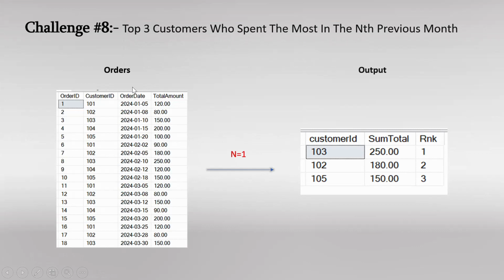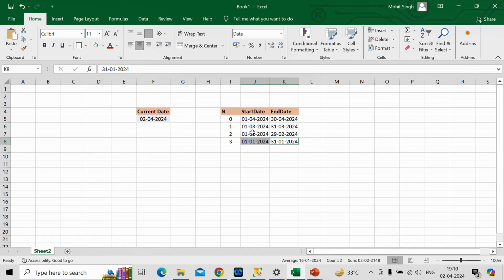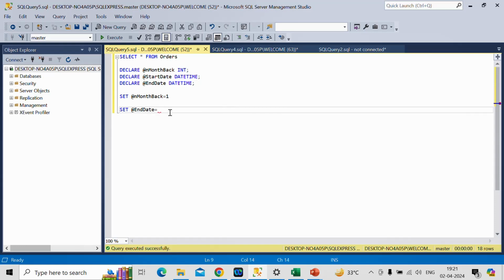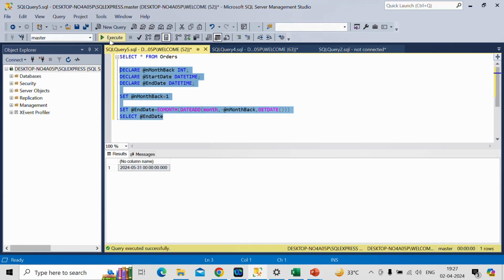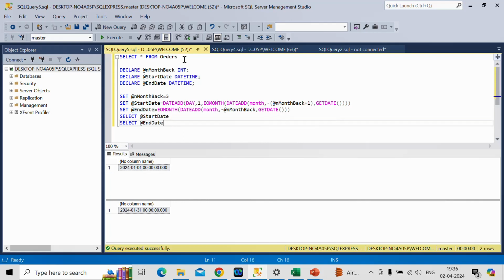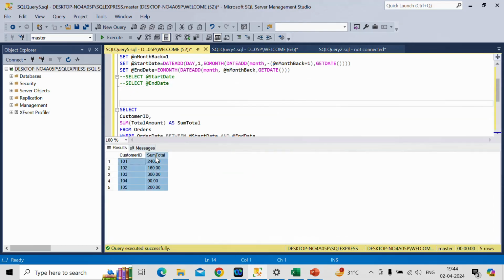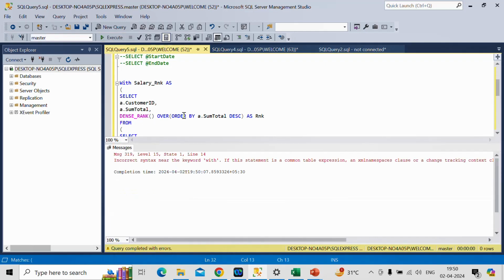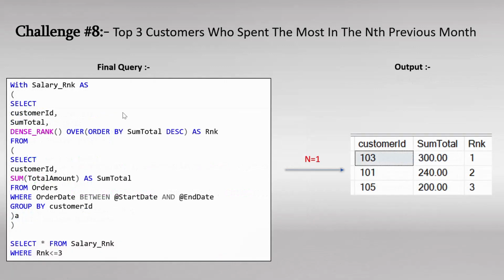SQL Challenges #8: Uncovering the Top 3 Customers' Spending in the Nth Previous Month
In this video, we will  see how SQL can reveal the top 3 spenders from the Nth previous month, providing valuable insights into customer behavior.

DDL & DML Script:-

DROP TABLE IF EXISTS Orders
CREATE TABLE Orders (
    OrderID INT ,
    CustomerID INT,
    OrderDate DATE,
    TotalAmount DECIMAL(10, 2)

BEGIN TRANSACTION;

INSERT INTO Orders (OrderID, CustomerID, OrderDate, TotalAmount)
VALUES

-- Commit the transaction
COMMIT;